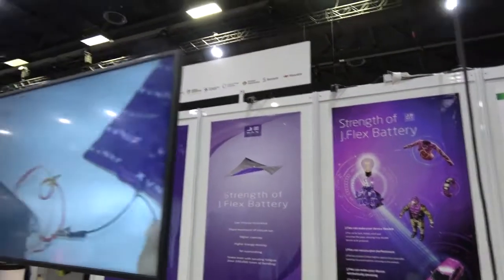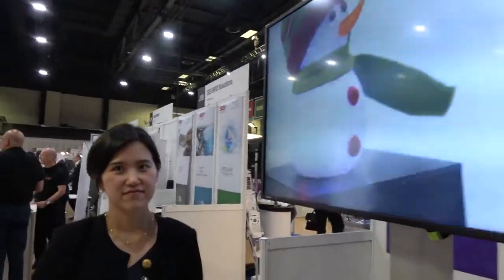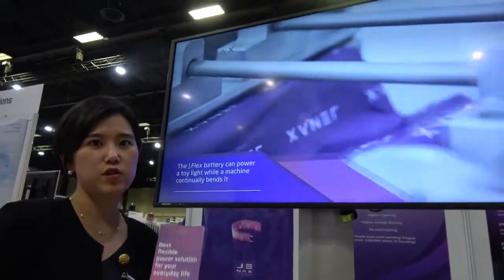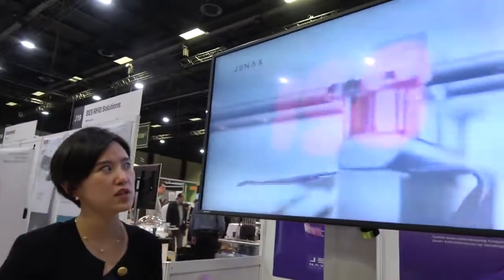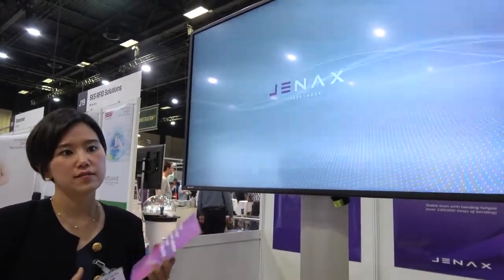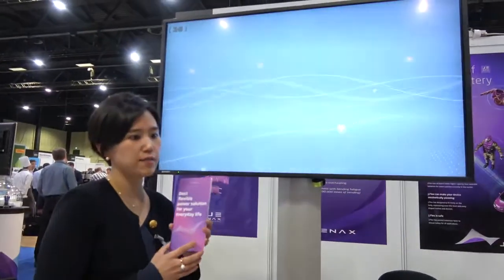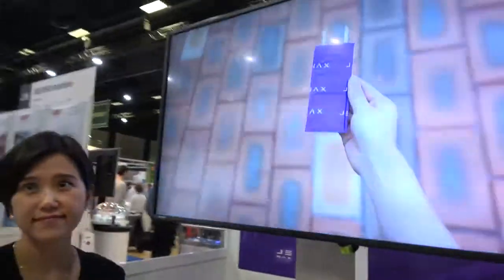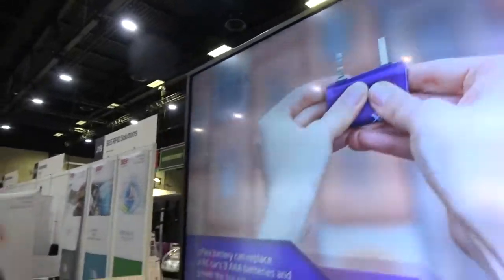Bendable Li-Ion Rechargeable Battery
Technologies with new form factors, wearables, and future devices cannot be achieved with traditonal batteries. J.Flex, an innovative flexbile battery by Jenax, meets these challenges by freeing design limitations without sacrificing power.

Filmed at the IDTechEx Show!